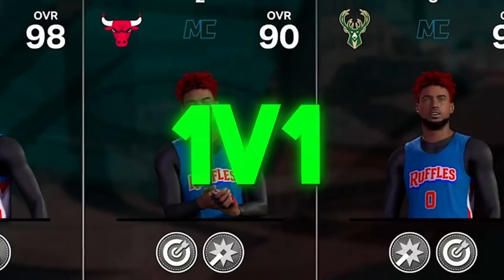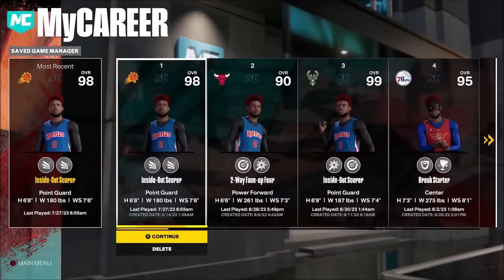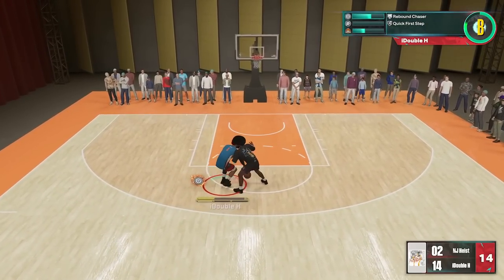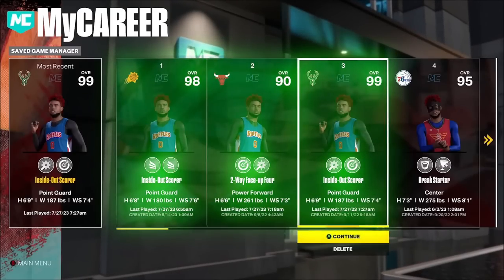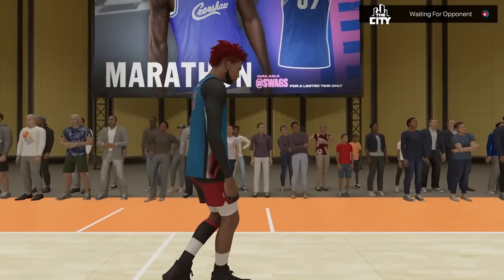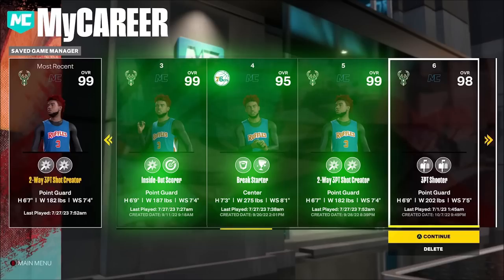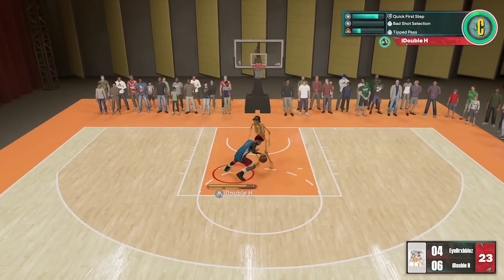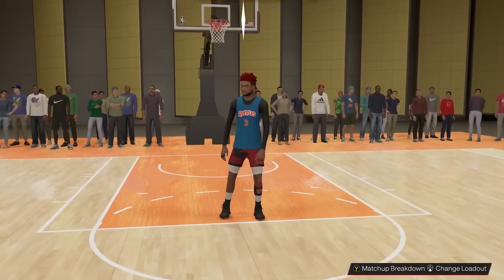This *NEW* Event will DELETE all of your builds...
In today's video, Double H competes in *NEW* delete a build event. He plays 1 game on every build on the 1v1 court and if he LOSES he has to DELETE the build and if he WINS he goes on to the next build! Must Watch*